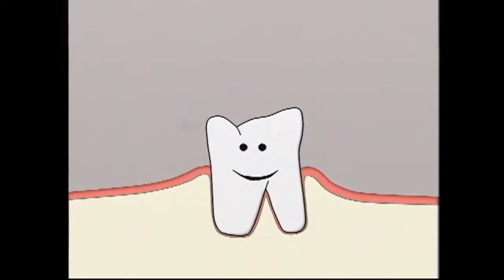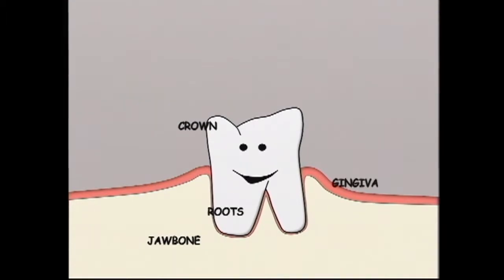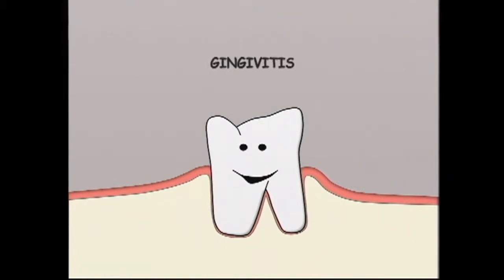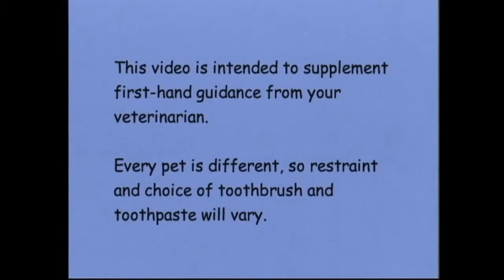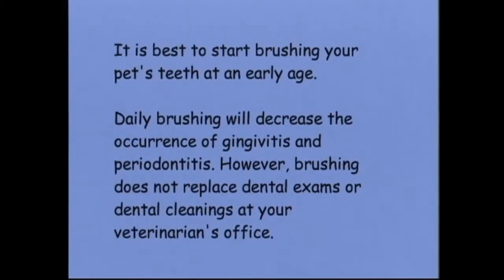Home Dental Care for Cats - UC Davis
While this video was created by the UC Davis Dentistry & Oral Surgery Service many years ago, the information in it is still current and useful for cat owners on how to properly care for their animal's teeth.